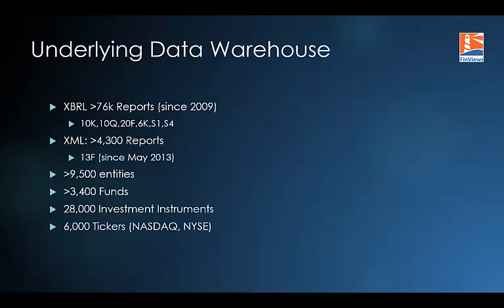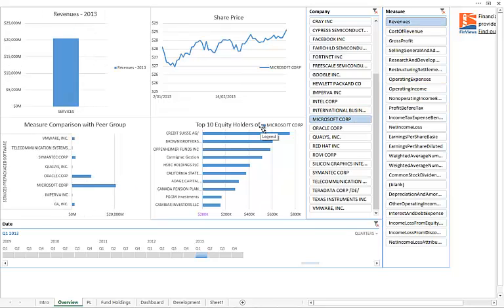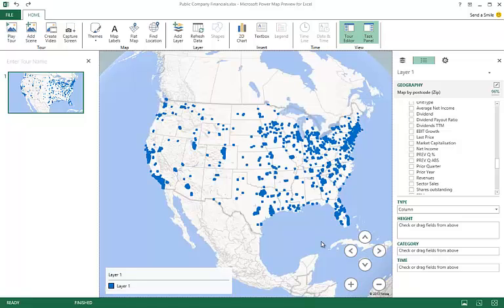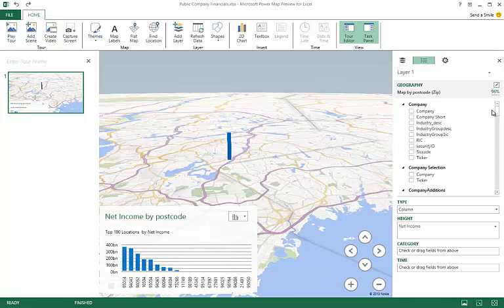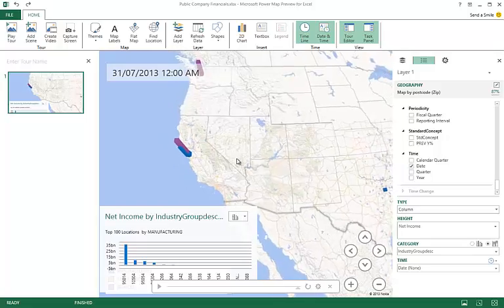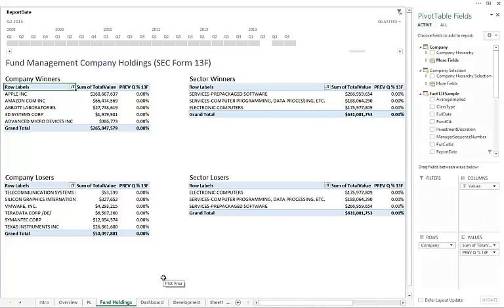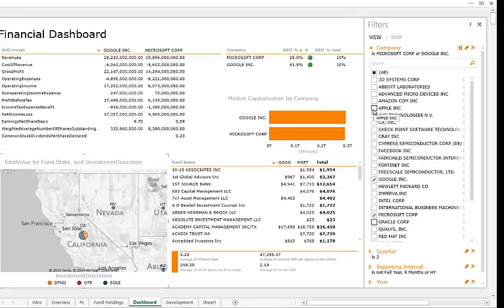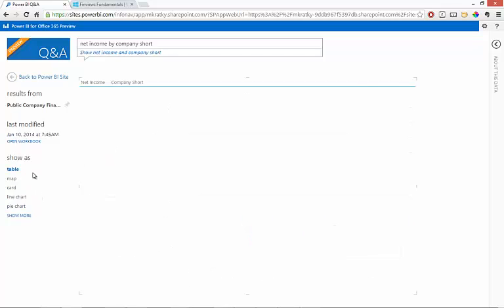Finviews Entry for Microsoft Power BI Contest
Demonstration of the FinViews data set combining:
* Any detail of financial statement information for US listed companies
* Fund holding information
* Stock prices and
* economic indicators
using Microsoft Power BI.